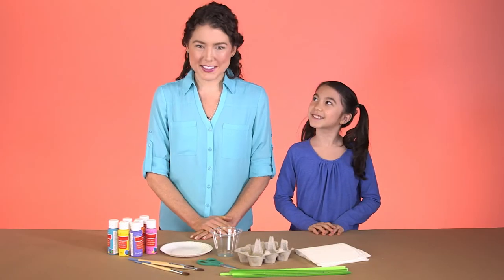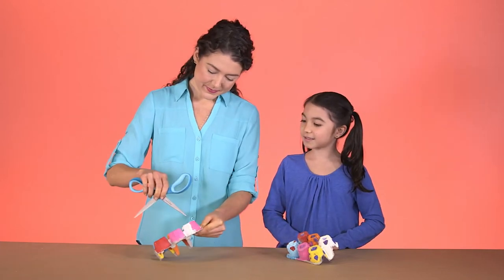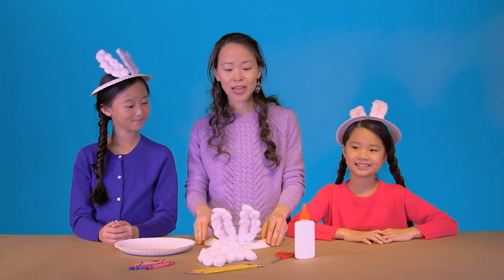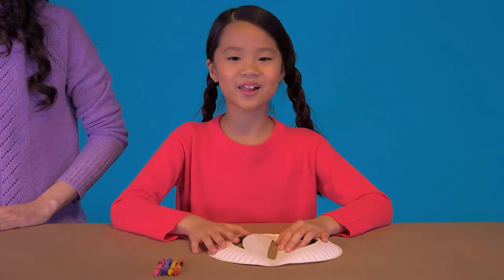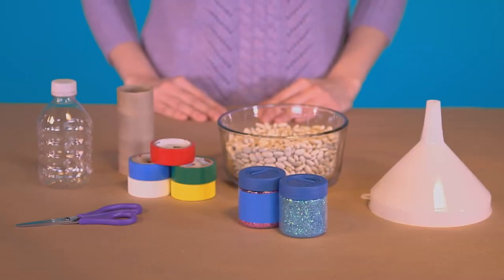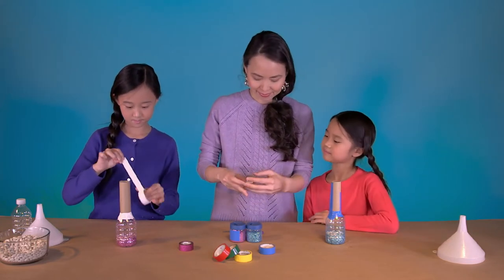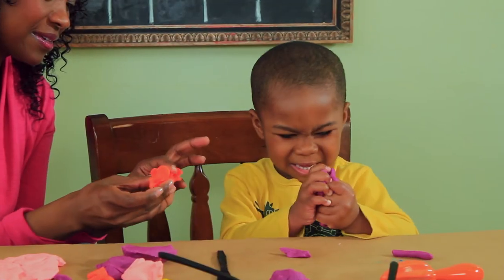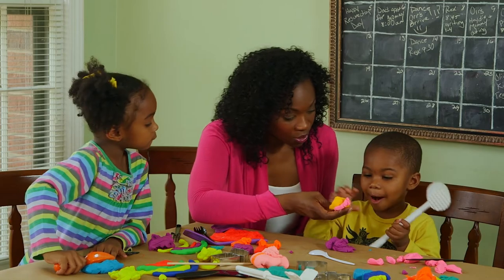Playdoh Snacks + More | Show Me How Parent Videos